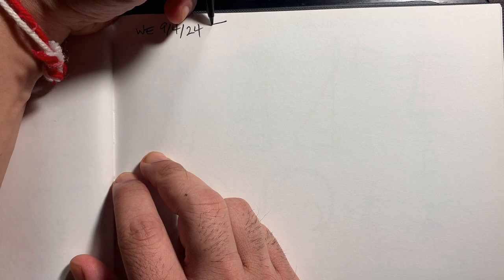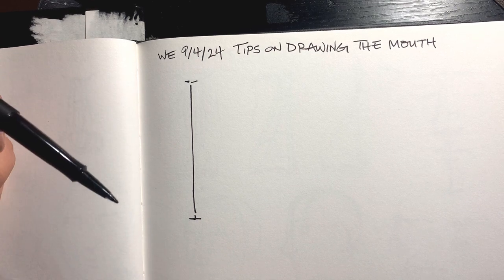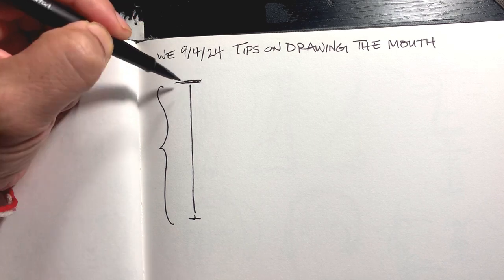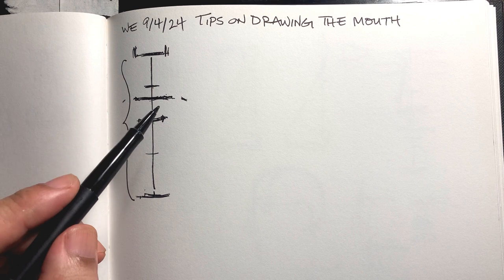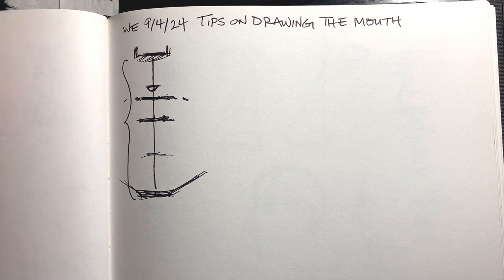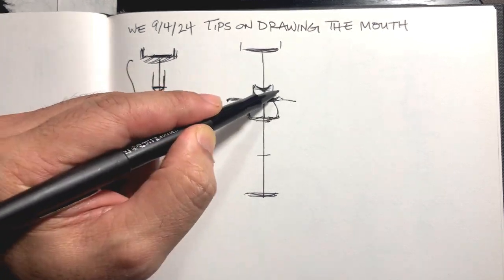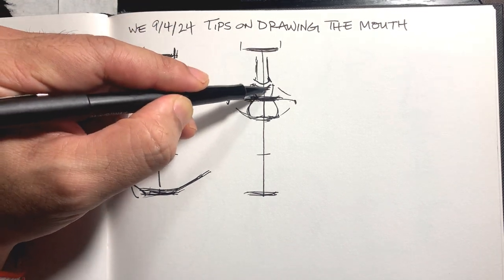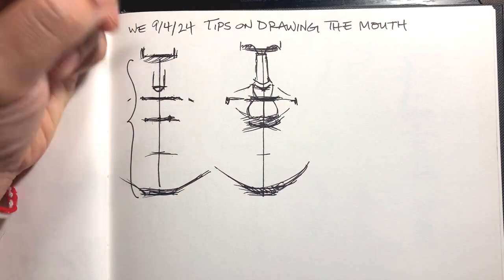Tips On Drawing The Mouth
Basic forms and proportions of the closed lips and mouth.